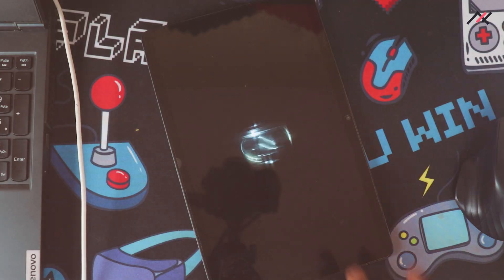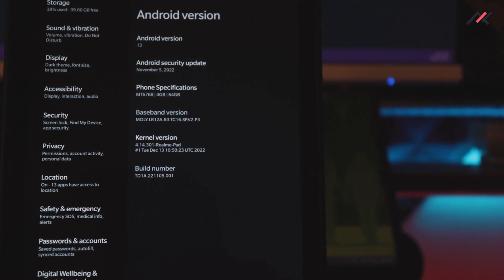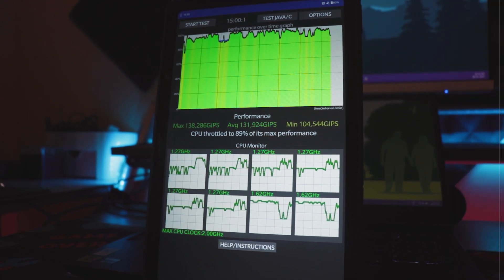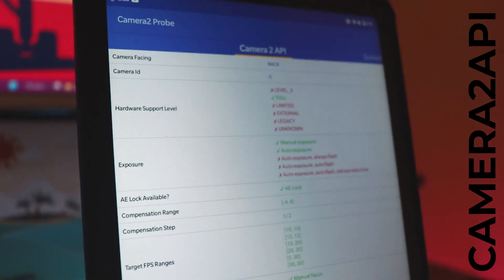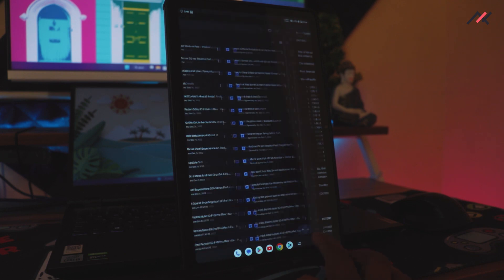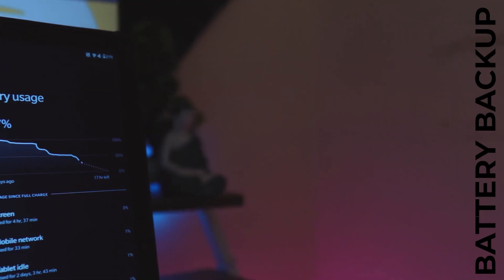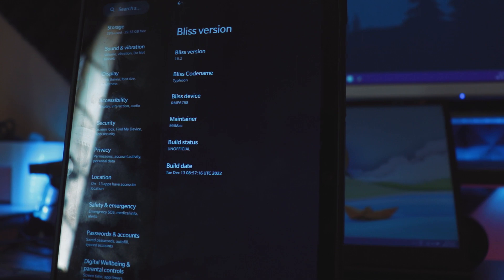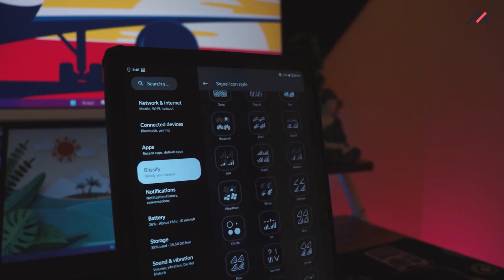Realme Pad: Latest Bliss OS - Review | The Missing Piece !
Realme Pad: Latest Bliss OS - Review | The Missing Piece! |  Review | Bugs | Fixes | Features | Customization | Battery Backup | Stability | Security | Audio | Camera | Gaming Test | Stress Test | Geek Bench

In this review, I test the latest version of Bliss OS on the Realme Pad and give my thoughts on its performance, features, and overall usability. Bliss OS is a free and open-source operating system based on Android, and it offers a wide range of customization options and support for desktop-like functionality. Check out the video to see if Bliss OS is a good fit for your Realme Pad!

TIME STAMPS:

00:00 Opener
00:21 Dope Intro
00:30 Content Starts
00:42 Build details
01:05 DRM, Stress Test, Geek Bench
01:55 WILD LIFE - 3D Mark
02:09 Camera 2 Api, SafetyNet
02:31 Day2Day
03:13 Gaming - BGMI
03:28 Battery Backup & Charging
04:01 Good things
04:56 Bad things
07:28 Outro